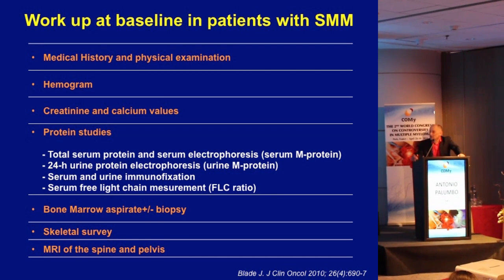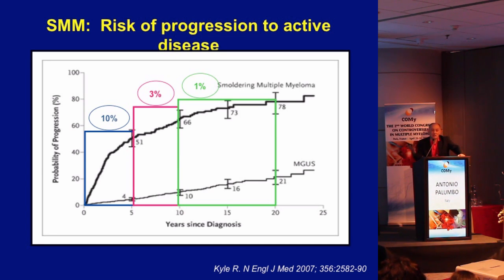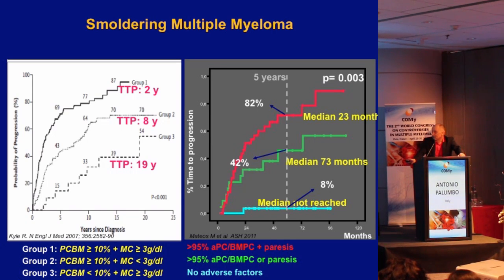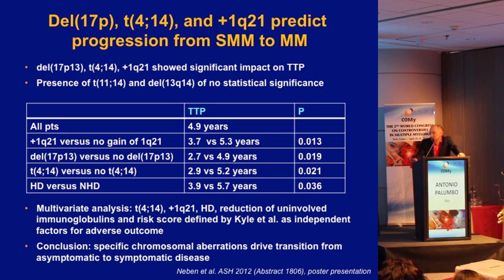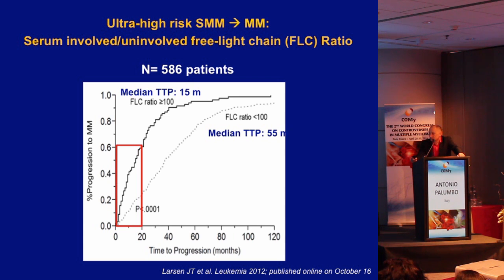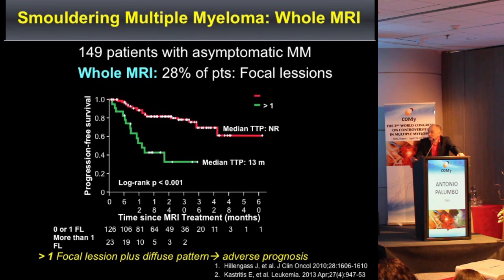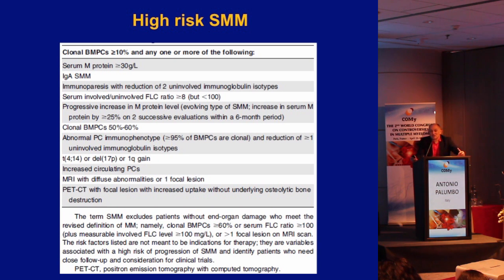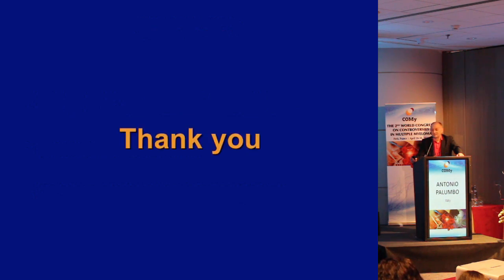COMy 2016 Smouldering Myeloma Diagnostic Criteria: Palumbo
COMy - The 2nd World Congress on Controversies in Multiple Myeloma, April 28-30, 2016 Paris, France. "Improving Outcomes in Myeloma: Smoldering Myeloma Diagnostic Criteria" by Dr. Antonio Palumbo (MD) University of Torino, Italy. He received his medical degree from the University of Torino - Italy; served his residency in internal medicine and held a fellowship in hematology/oncology at the University of Torino. Before his current position as Chief of the Myeloma Unit of the Department of Oncology, Division of Hematology, University of Torino, Dr. Palumbo was Research Associate at the Wistar Institute, University of Pennsylvania. He specialized in hematology malignancies and medical oncology and has clinical and research interest in plasma cell dyscrasia. He is a member of Board of Directors of the International Myeloma Society (IMS), of the Advisory Board of the International Myeloma Foundation (IMF) and president of the European Myeloma Network Trial Group (EMNTG). Dr. Palumbo is also leading several multidisciplinary projects on the molecular biology and the pathogenesis of multiple myeloma, and on the development of biological markers to predict clinical outcome. He is the principal investigator of many national and international trials investigating the role of new drugs and second-generation novel agents for the treatment of young and elderly patients with multiple myeloma both at diagnosis and at relapse. The results achieved by his team contributed to the survival of patients and to improve their quality of life.
In Recognition of Significant Contributions to Myeloma Research and Patient Care International Myeloma Foundation Honors Dr. Antonio Palumbo with 2014 Robert A. Kyle Lifetime Achievement Award. In addition to membership in numerous professional organizations, Dr. Palumbo has authored more than 100 publications in peer reviewed journals as well numerous abstract and several textbooks chapters. His current research focuses on the pathogenesis and treatment of multiple myeloma.